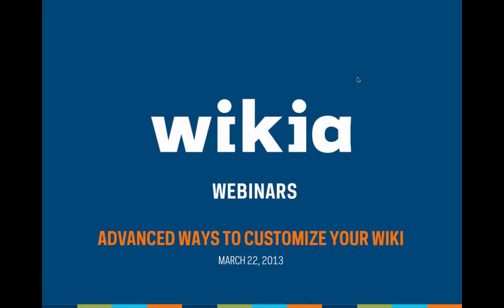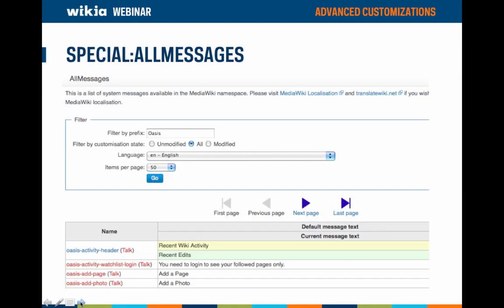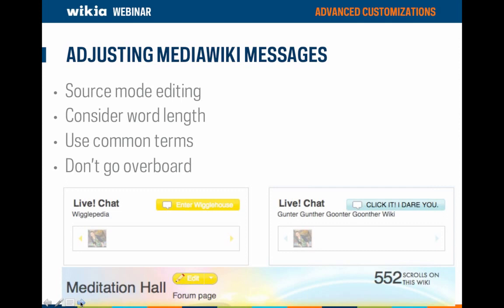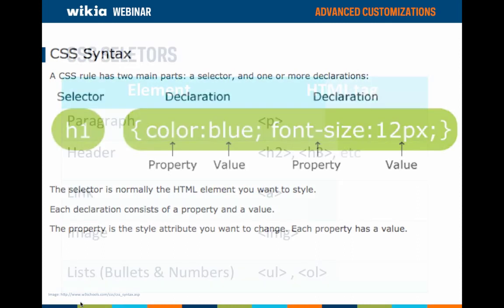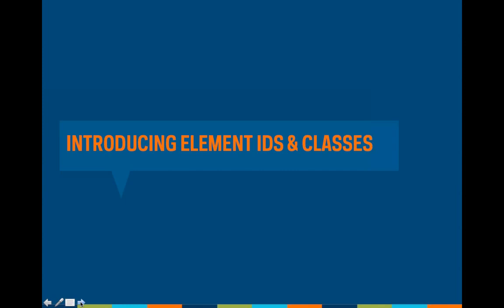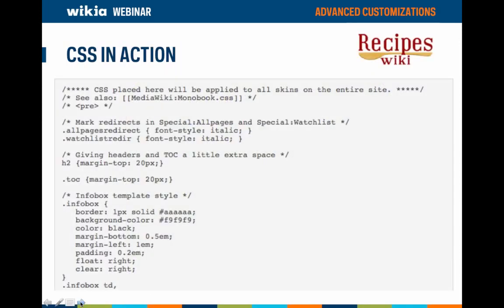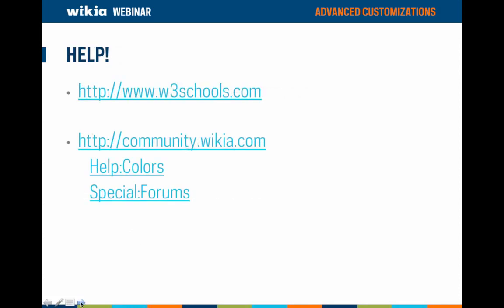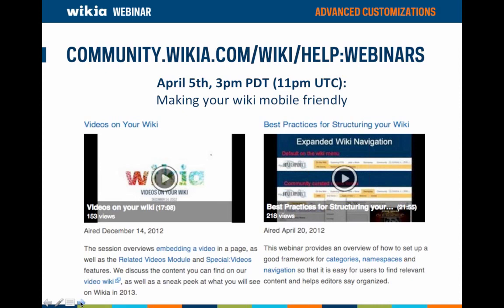Wikia Webinar - Advanced Ways to Customize Your Wiki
Ever noticed a beautifully customized wiki and wondered how their admins made it that way? In this webinar we walk you through how to take the next step past the theme designer to further customize your wiki. This session will review how to use CSS, system messages and much more!